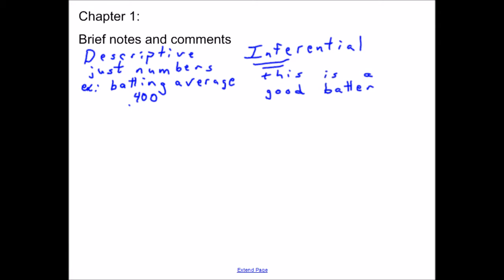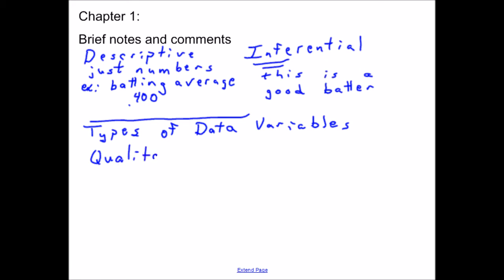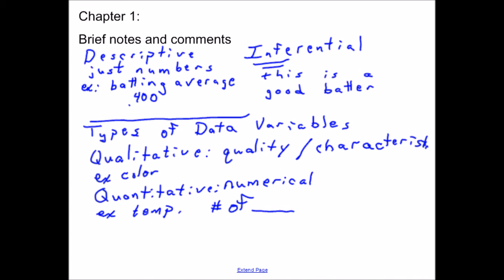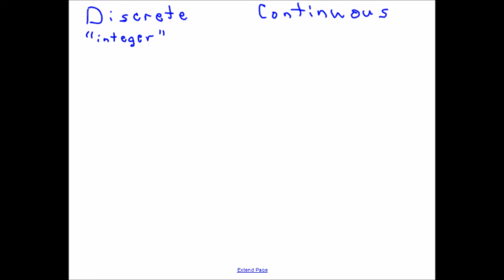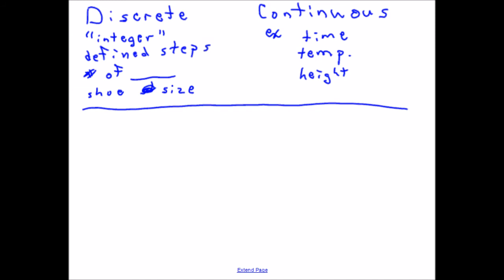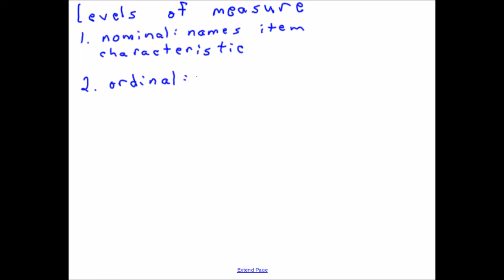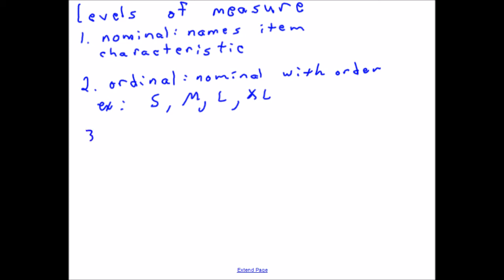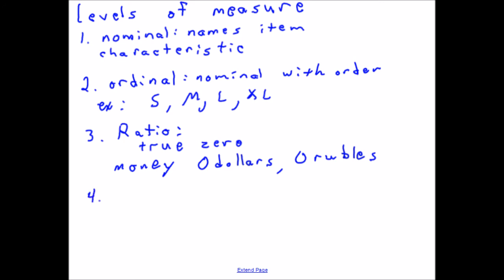Chapter 1 Video 1 Notes